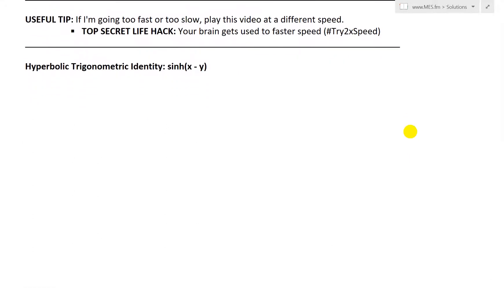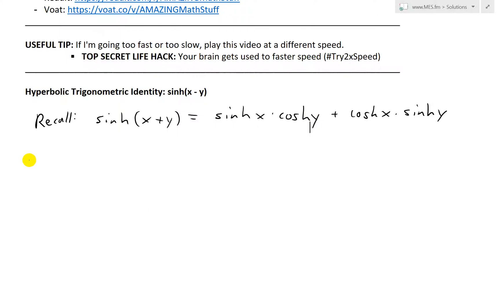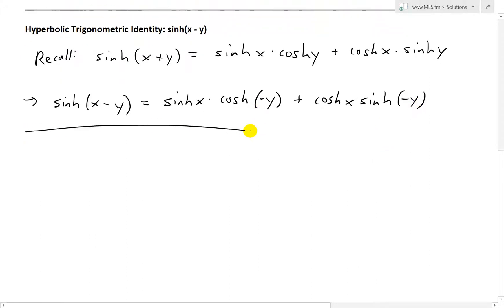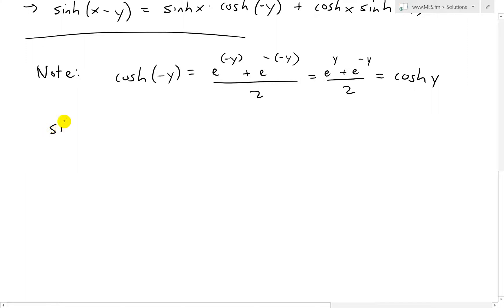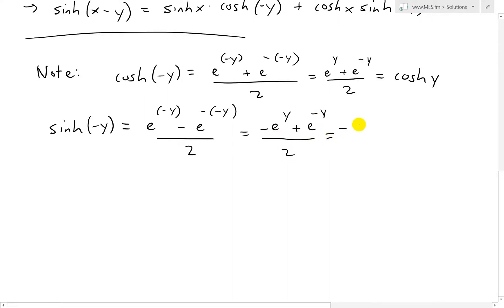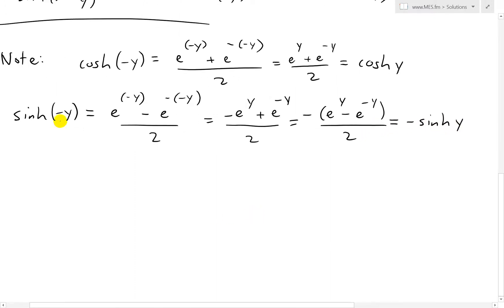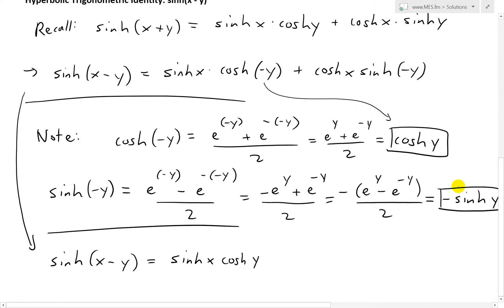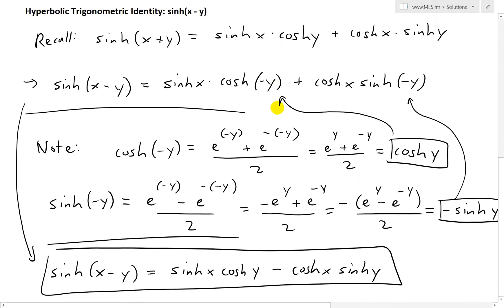Hyperbolic Trigonometric Identity: sinh(x-y)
In this video I go over a quick derivation of the hyperbolic trig identity sinh(x – y) = sinh(x)cosh(y) – cosh(x)sinh(y). The derivation simply uses my past work on the proof for sinh(x + y) = sinh(x)cosh(y)+cosh(x)sinh(y) and simply replaces y with -y. Thus using the definitions of sinh and cosh I show that cosh(-y) = cosh(y) and sinh(-y) = - sinh(y). Thus the only that changes when compared to the sinh(x+y) identity is we subtract instead of add the two terms together. This is a simple and quick derivation but shows the importance of building up previous work, so make sure to watch this video!